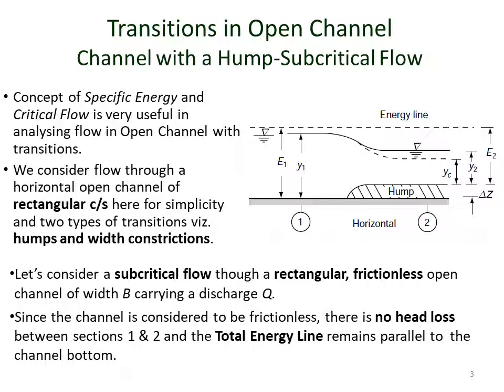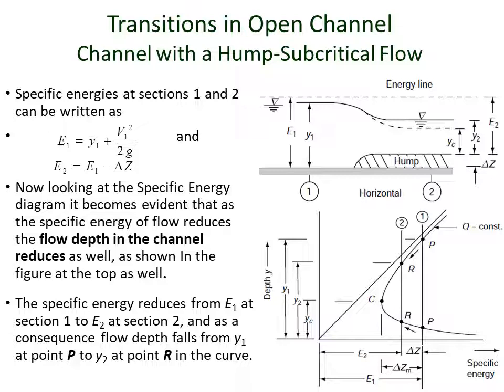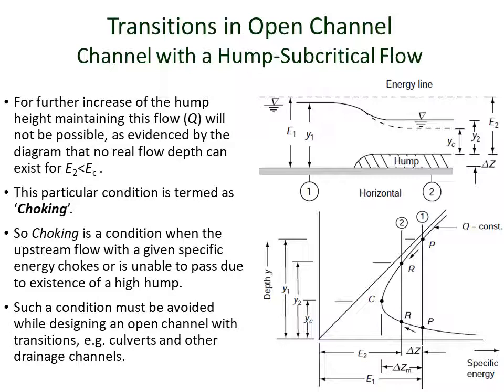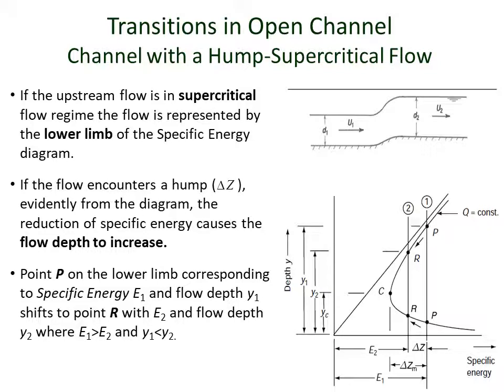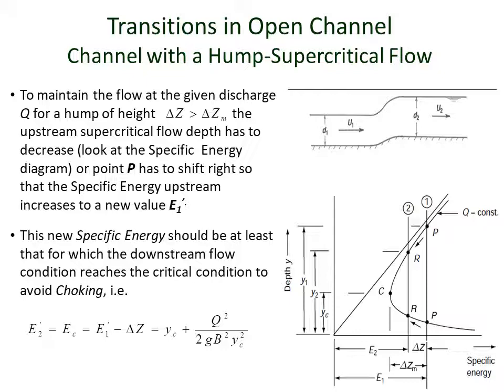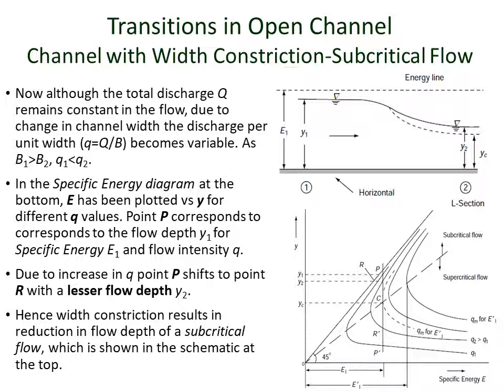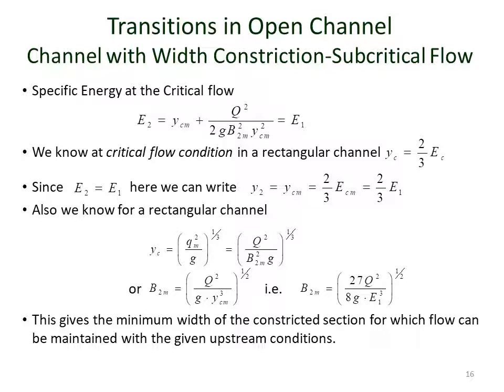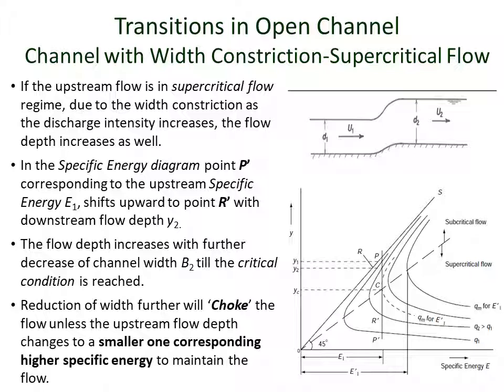Lecture 6 (CE302): Energy Depth Relationships for Open Channel Flow - Part3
This course is on Open Channel Flow and is a part of the UG level core course CE302-Pipe and Open Channel Hydraulics, taught at the Department of Civil Engineering, IIT Ropar, Punjab, India, during the second semester of the academic year 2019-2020 by the owner of this video.This lecture continues the discussion on the energy-depth relationships for open channel flow and flow through open channels with transitions is analysed. Downloading and sharing these videos without permission of the owner is strictly NOT PERMITTED